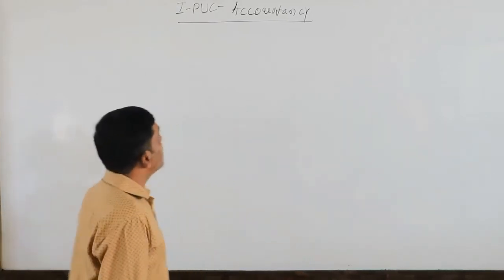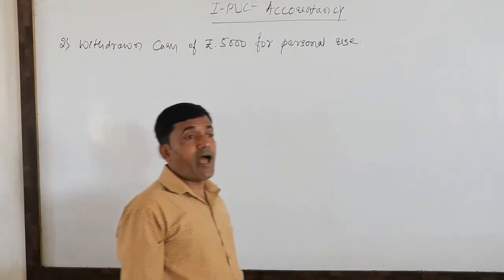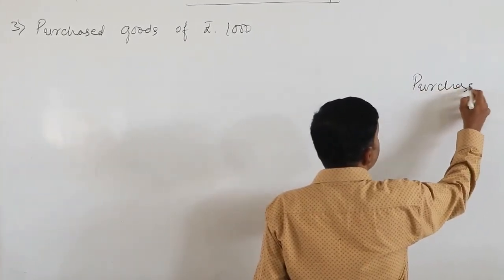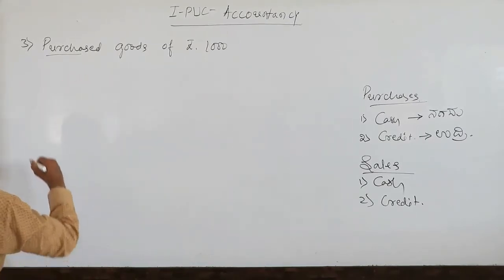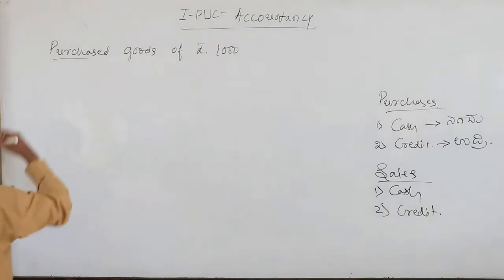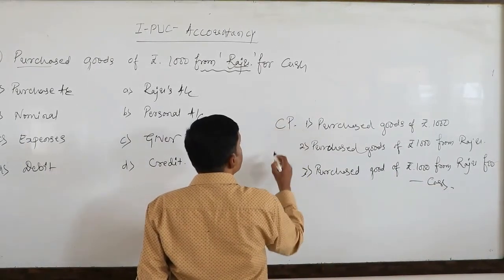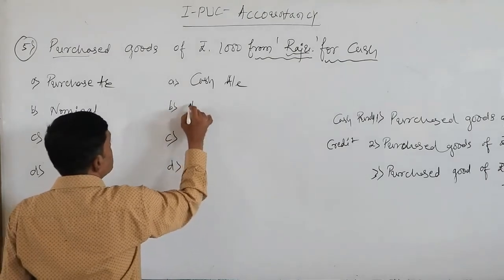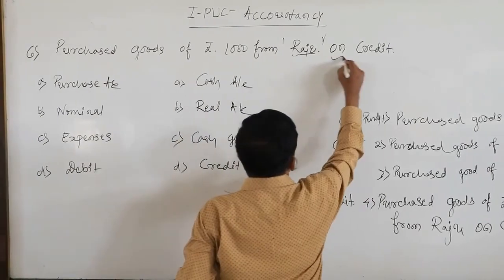Konnur's | PU 1 Commerce | Accountancy | Introduction | Part 6